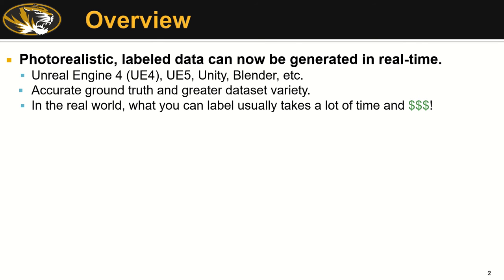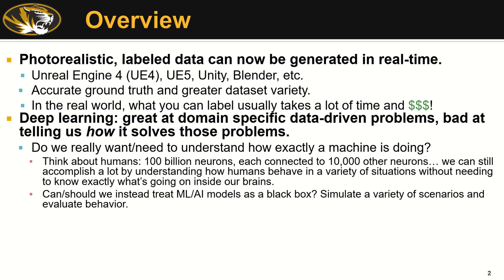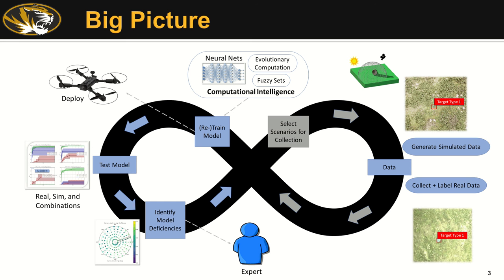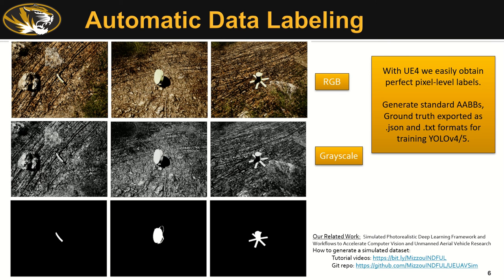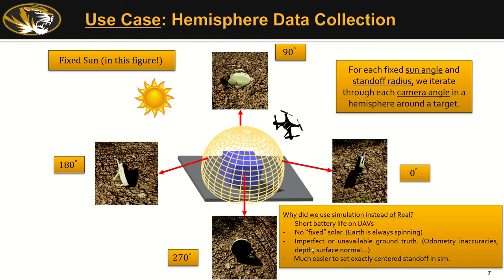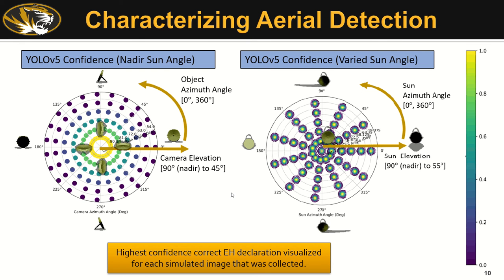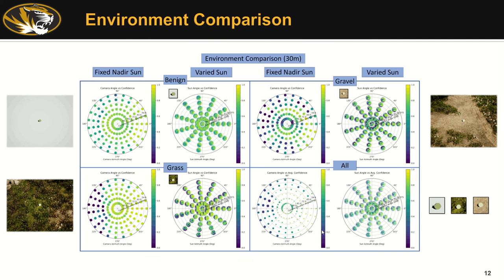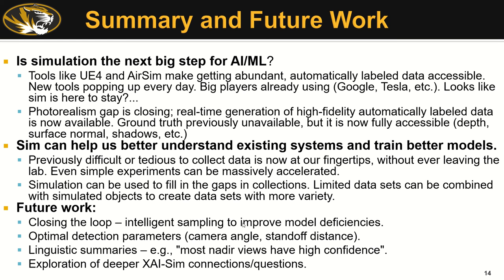Alvey SSCI 2021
This video is the presentation of the following article for SSCI 2021

B. Alvey, D. T. Anderson, C. Yang, A. Buck, J. Keller, K. Yasuda, H. Ryan, “Characterization of Deep Learning-Based Aerial Explosive Hazard Detection using Simulated Data", SSCI 2021